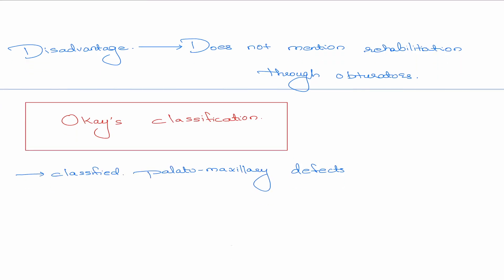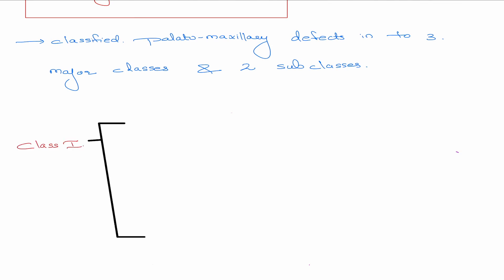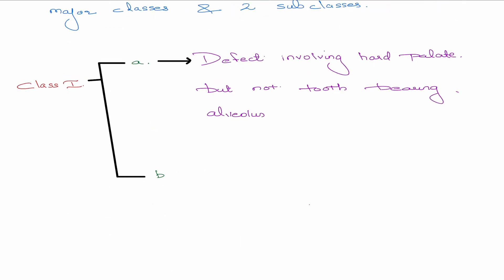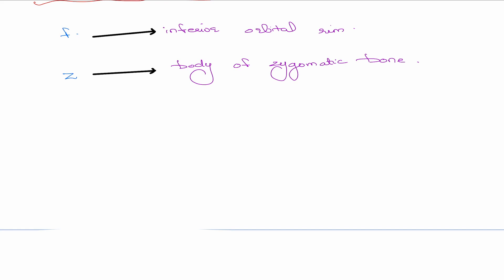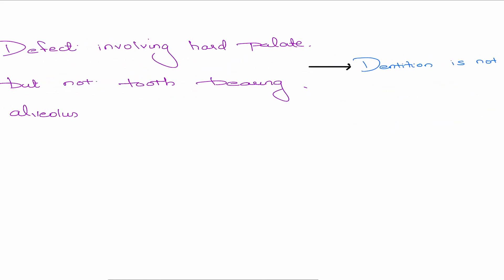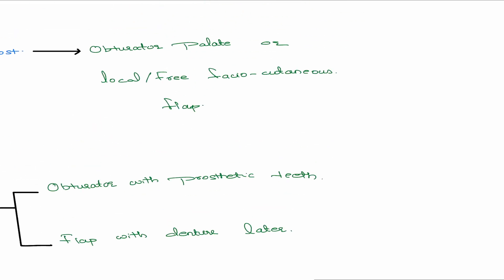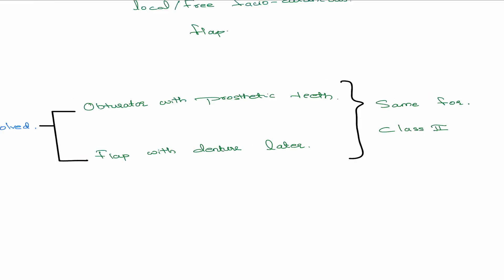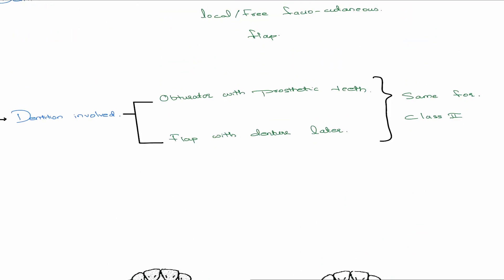Classification of maxillectomy defects (for INI CET MDS 2023)